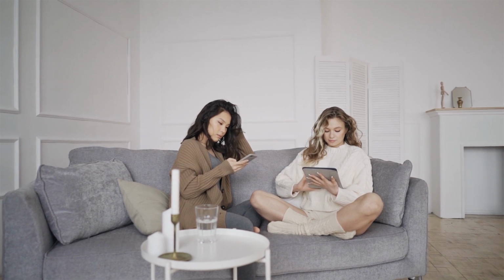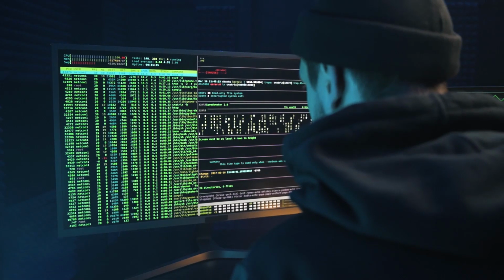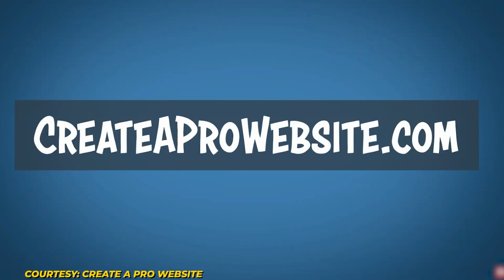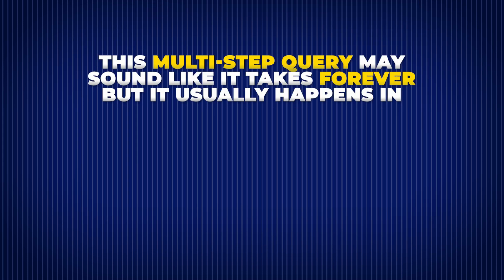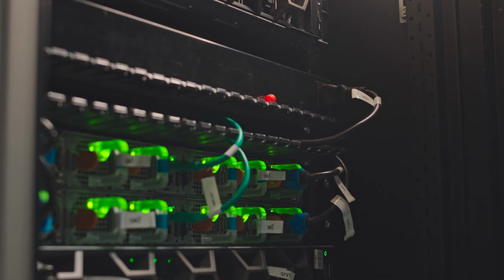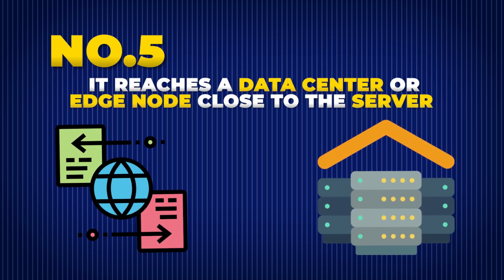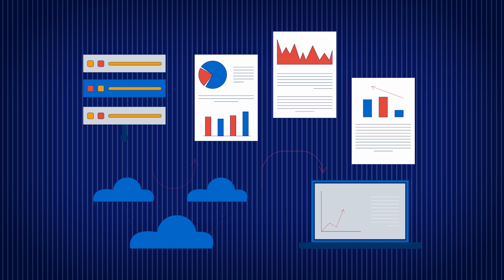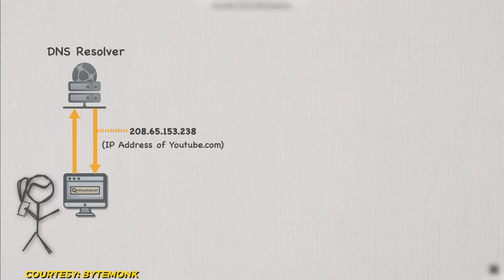How Websites Actually Load (DNS + IP + Routing Simplified)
You type in a website.
But your device doesn’t just “go” there — it asks DNS servers, gets an IP address, routes packets across the globe, and reassembles data at your screen.
Every click is a digital conversation across machines.

Where complex technology is broken down into simple, visual explanations.

Got a tech question or a topic you want explained simply?

Drop it in the comments — I reply to every one.

This is The Digital Lens — where complex tech becomes simple.

0:00 - Intro: What Happens When You Visit a Website?
1:04 - The Role of DNS (Domain Name System)
1:53 - How An IP Addresses Works With Domains
2:38 - Real World Examples
3:37 - Routing Explained: How Data Finds Its Path
4:55 - From Click to Content: How the Internet Rebuilds YouTube on Your Screen
8:02 - Why This System Matters More Than You Think
9:05 - Final Breakdown + What’s Coming Next Week